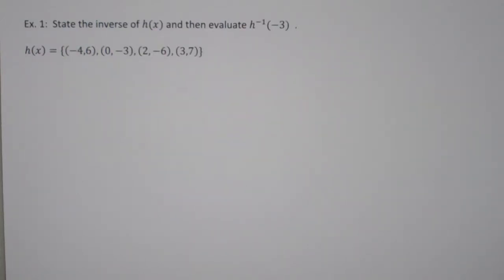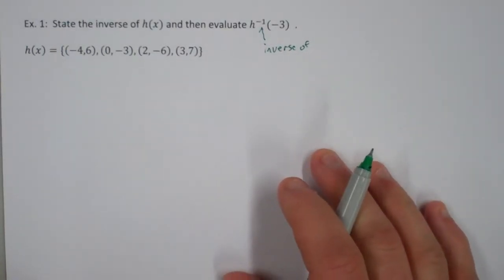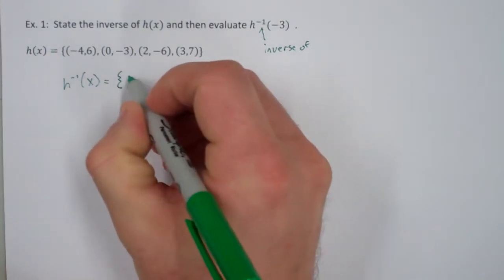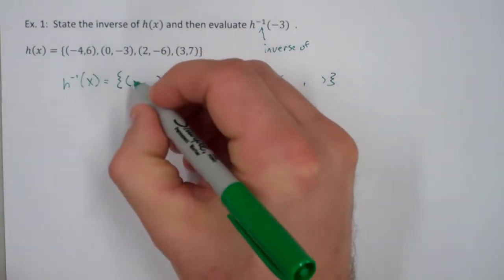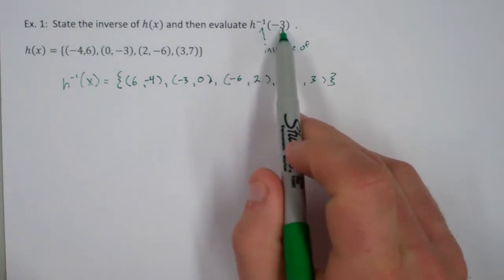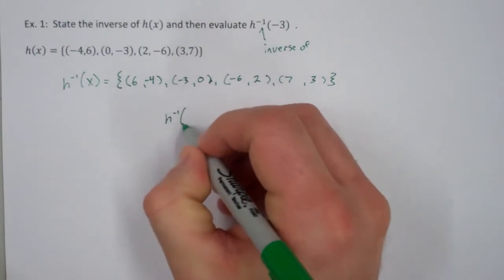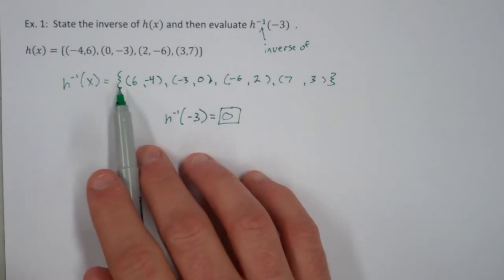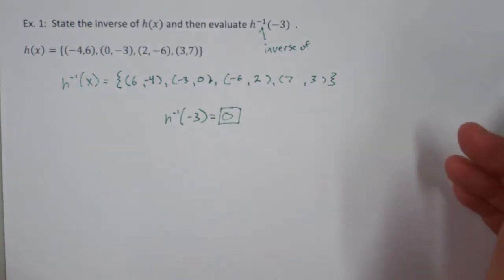9 FA Example 1